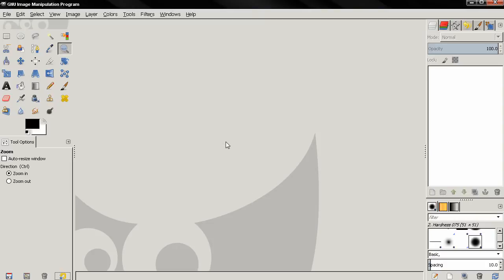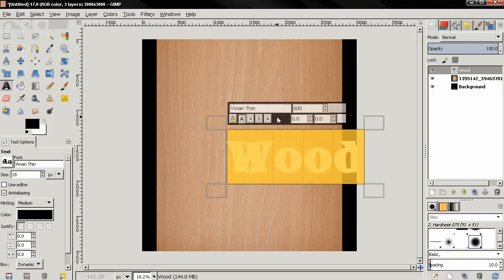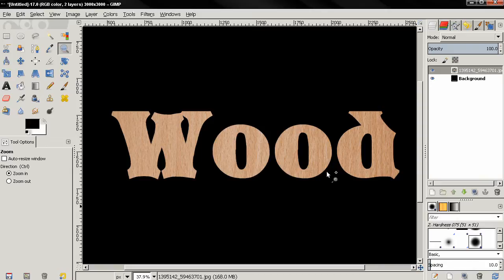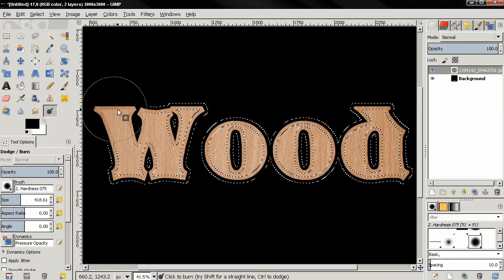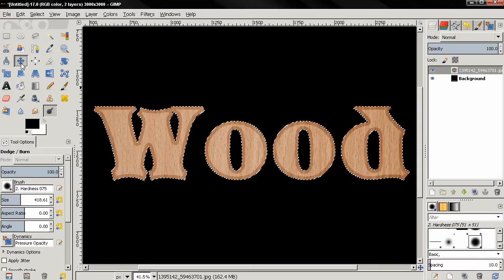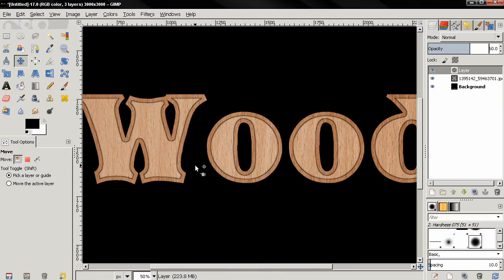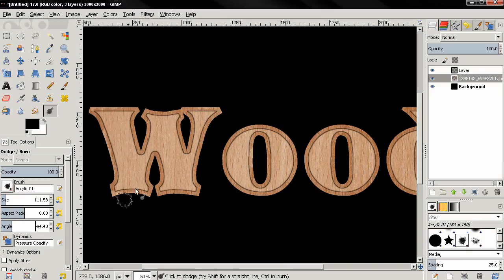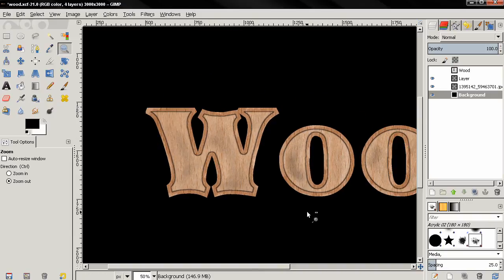Carved Wooden Text with Weathered Effect - GIMP tutorial